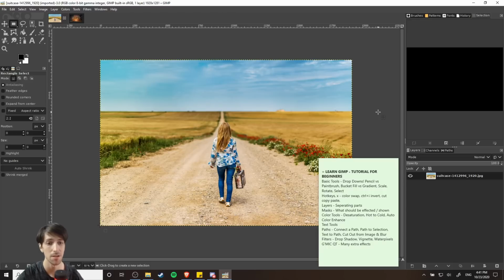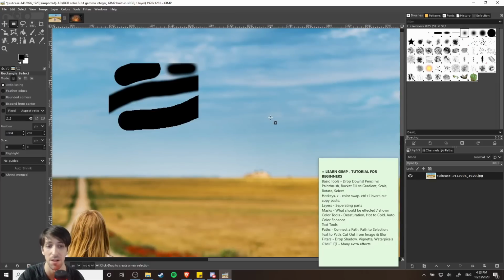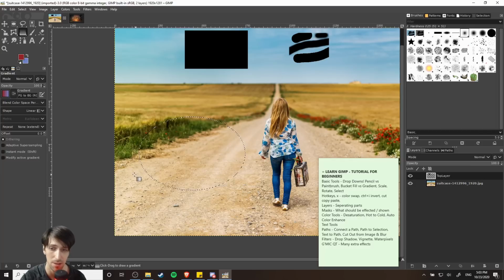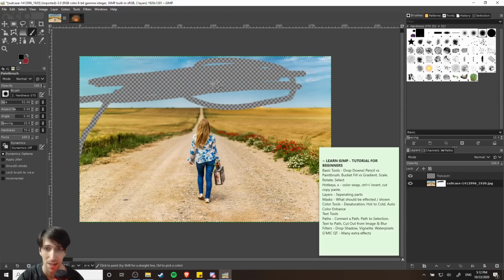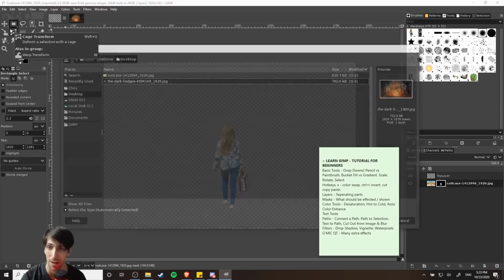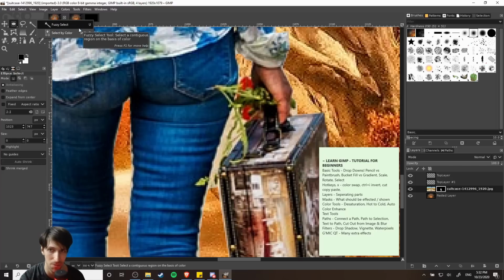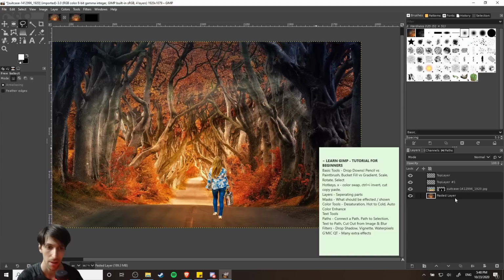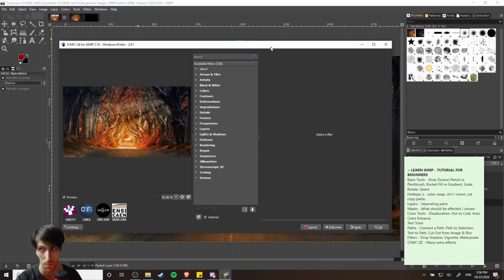HOW TO USE GIMP - Complete Tutorial for Beginners 2020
Here's my all in one guide to getting started in creating and editing photos and images inside of GIMP 2.10.20 and beyond. This tutorial is meant especially for beginners getting started.

Timestamps:
0:00 What to Expect
0:35 Change Theme
1:06 Basic Windows
3:59 Paintbrush vs Pencil
6:56 Bucket Fill & Gradient
8:30 Creating a Layer
9:32 Applying Fill & Gradients
9:48 Why Layers are Important
11:11 Gradient Demo
14:56 Useful Hotkeys
17:19 Make Layer Background Transparent
18:42 Layer Masks
21:27 Paths Tool
25:17 Path to Selection and Stroking Path
28:37 Scale Tool
31:38 Crop to Content (Document Resize)
32:33 Cleaning up Path Cutaway
35:55 Path Stroke
37:38 Color Tools
41:19 Vignette Filter
42:25 Making Text and Adding Drop Shadow
47:18 Waterpixels Filter
47:58 G'MIC Plugin

Credits
Free Stock Photos & Images used from Pixabay

Sticky Note from Guide
= LEARN GIMP - TUTORIAL FOR BEGINNERS
Basic Tools - Drop Downs! Pencil vs Paintbrush, Bucket Fill vs Gradient, Scale, Rotate, Select
Hotkeys, x - color swap, ctrl+i invert, cut copy paste,
Layers - Seperating parts
Masks - What should be effected / shown
Color Tools - Desaturation, Hot to Cold, Auto Color Enhance
Text Tools
Paths - Connect a Path, Path to Selection, Text to Path, Cut Out from Image & Blur
Filters - Drop Shadow, Vignette, Waterpixels
G'MIC QT - Many extra effects